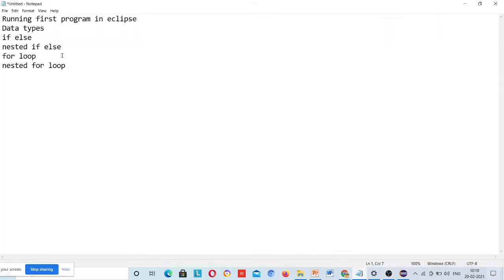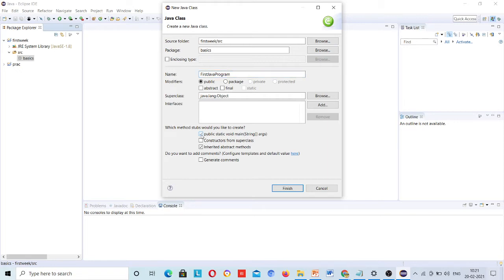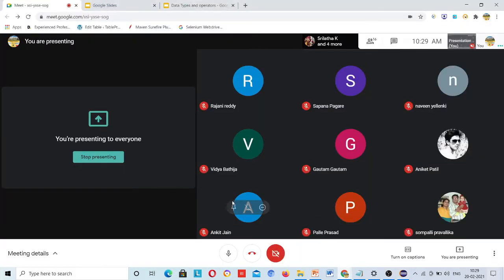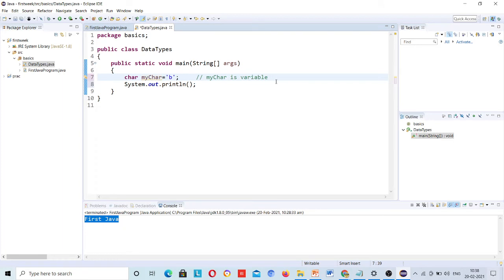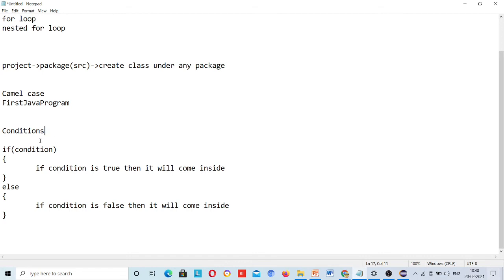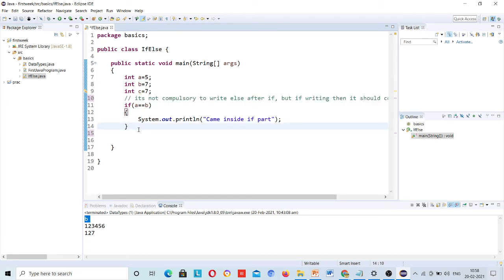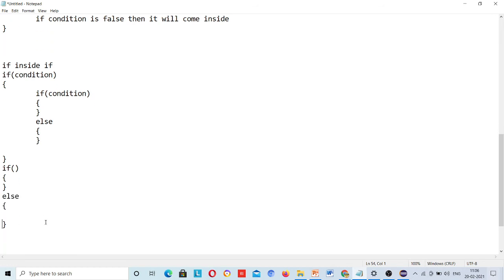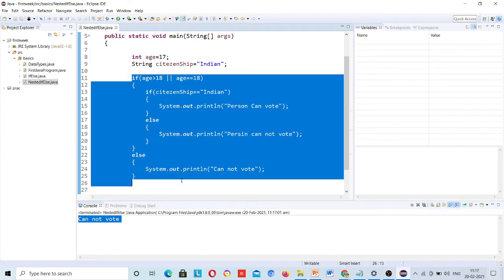Java basics || If else || Nested If else || Data types in Java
In this video I have covered below topics
If else
Nested if else
Data types
&& || == and = operators in Java